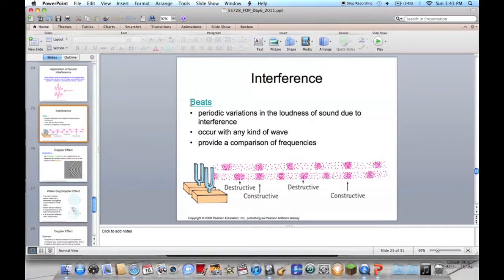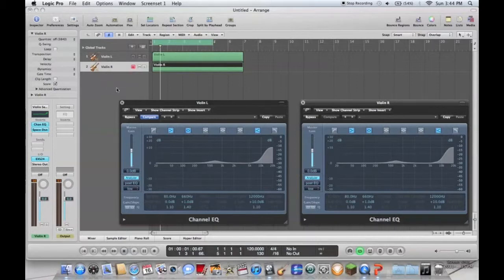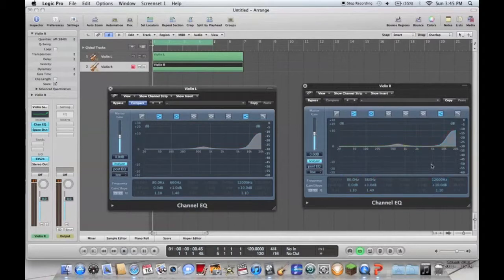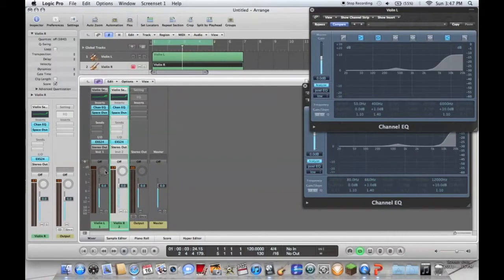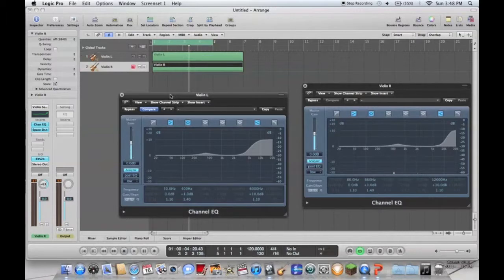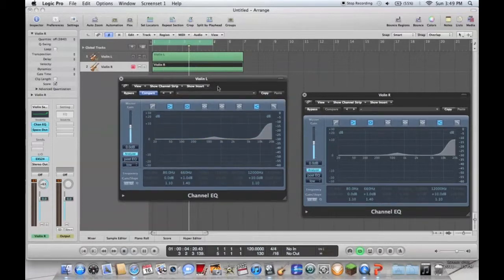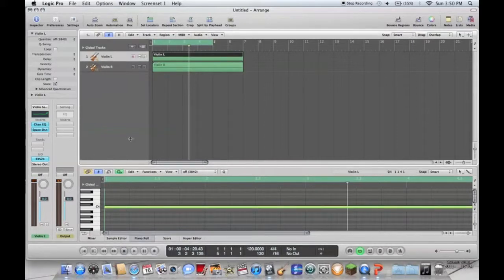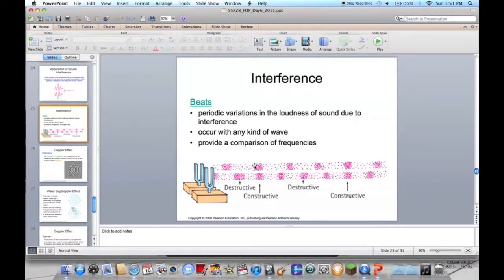Andrew Werst FOP podcast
My assignment for October Physics class.